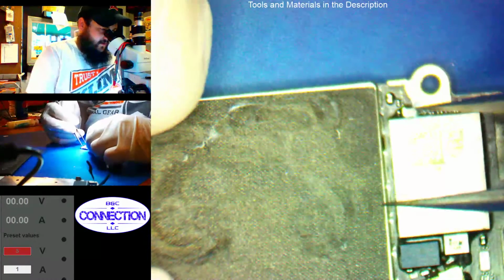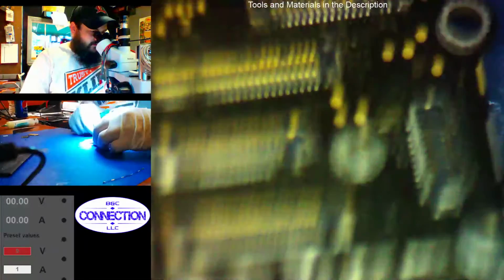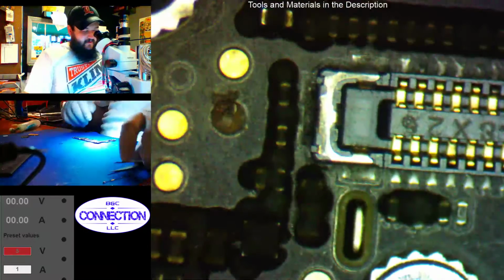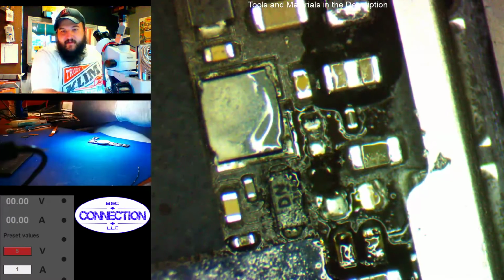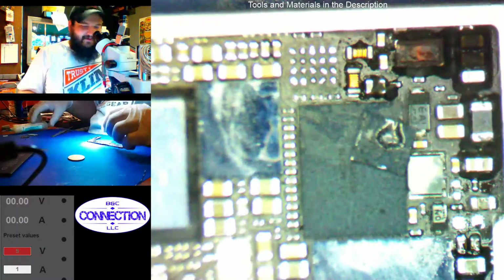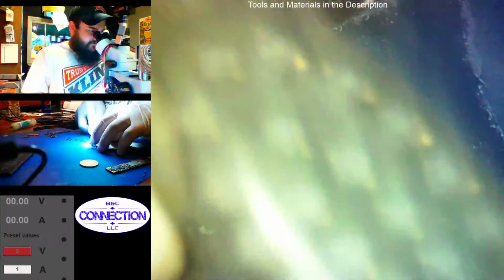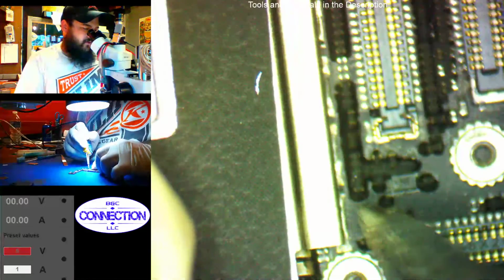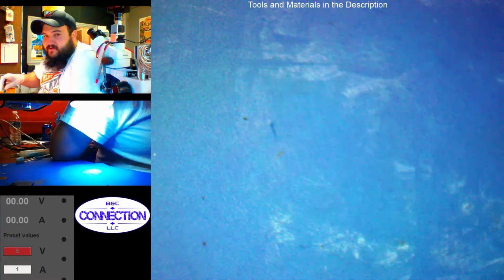iPhone 6 vs Toilet Bowl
T-Shirts are now available. I lowered the price down on them to help people who dont want to spend 20+ on a t shirt.

Buy them if you like them and if you don't just admire the work.

● Screwdrivers: Wera Brand
● Tweezers: Vetus ST-16
● Micro Tweezers: Vetus ST-15
● Flux: AMTECH NC-599-V2-TF
● BGA Flux: AMTECH 4300-LF4300-TF
● Blades: X-Acto Knife Kit
● Microscope: AmScope  SM-4TPZ Simul-Focal 3.5x-90x w/ 0.5x Barlow Lens
● Adhesive Remover: 3M Scotch Sticker & Marker Remover Pen
● Soldering Equipment: Hakko FM-203
● Soldering Iron Handle: Hakko FM-2027
● Hot Micro Tweezers: Hakko FM-2023
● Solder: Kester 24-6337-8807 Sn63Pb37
● Solder Paster: Mg Chemicals 4860P
● Solder Wick: Techspray 1823-5F
● BGA Stencil Holder: Fixture Motherboard PCB Holder
● Tape: Kapton Tape
● Magnet Wire: PN155 Magnet Wire
● Electronic Opening Tool: iSesamo
● Glue: B-7000
● Solder Mask: Mechanic LY-UVH900
● Power Supply: Circuit Specialist PPS2116A
                Power Supply Profiles:
                            M1 = 4.2v 2A
                            M2 = 5.3v 2A
                            M3 = 3.3v 1A
                            M4 = 5.0v 1A
                            M5 = 12v 2A
● Hot Air Station: Aoyue 852A Plus Plus Digital SMD Hot Air Rework Station
● Flux Cleaner: Pure Acetone 100% & 99% Isopropyl
● Sprays: Freeze Spray

Tools I have no clue on part number:
● Flat Spatula to spread Solder paster
● Tooth Brush haha
● Rhino Shim